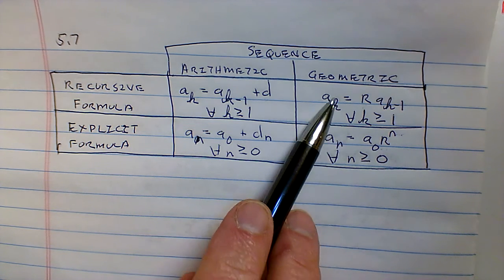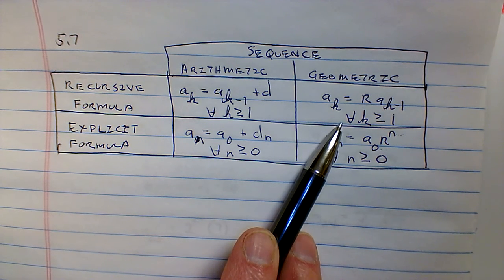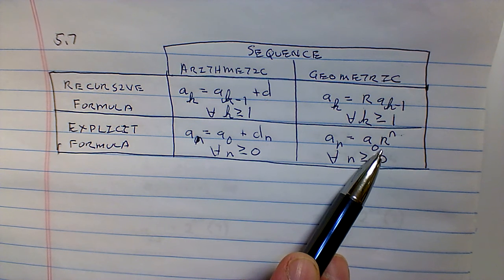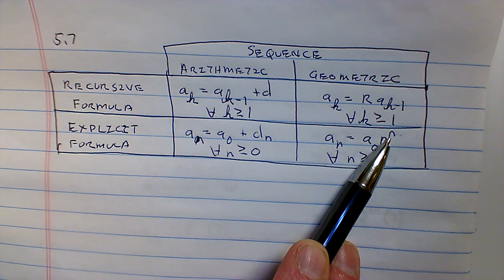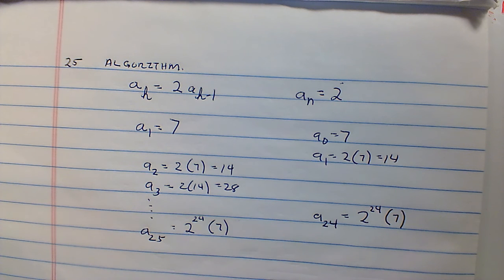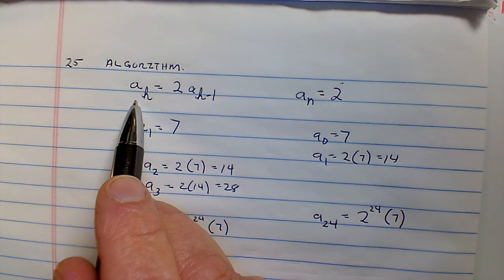Sec 5 7 4 Prob 25 Algorithm